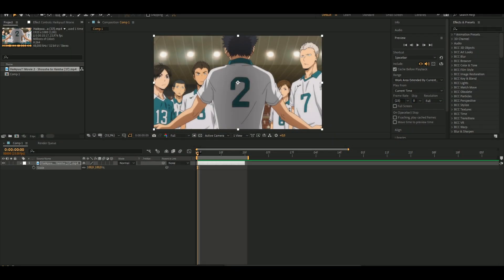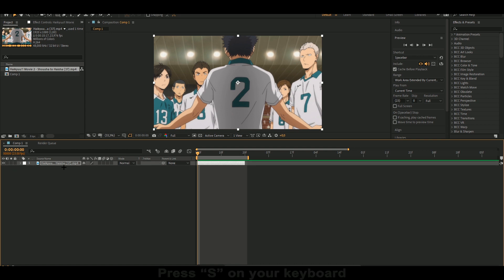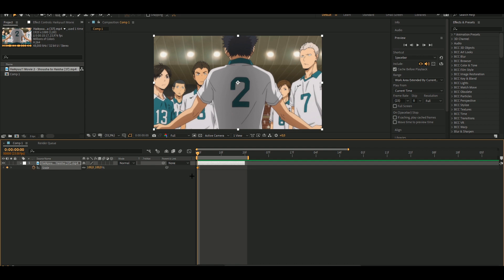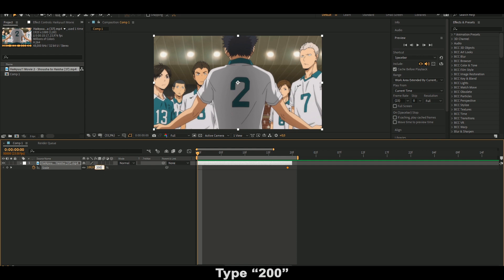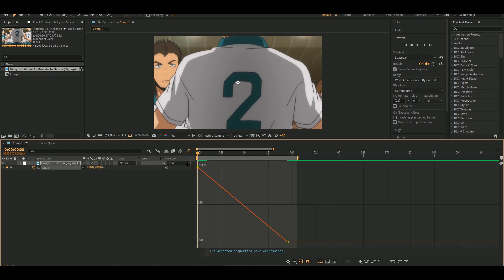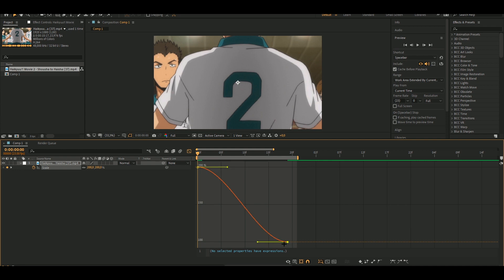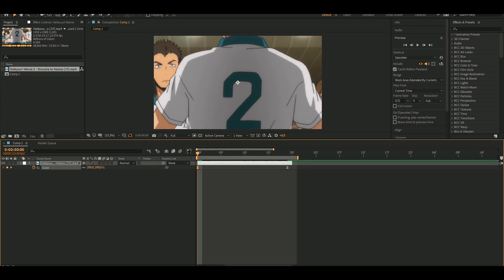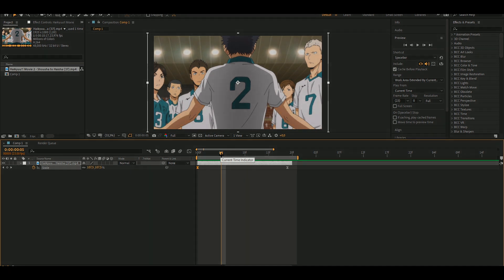Smooth Zoom/Scale Tutorial | After Effects Tutorial